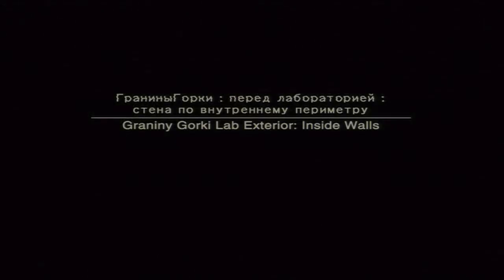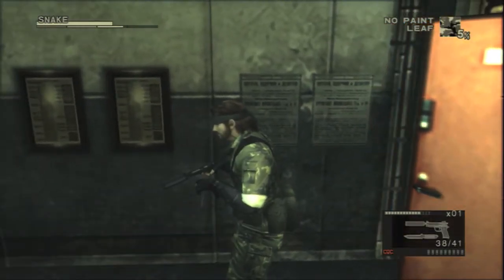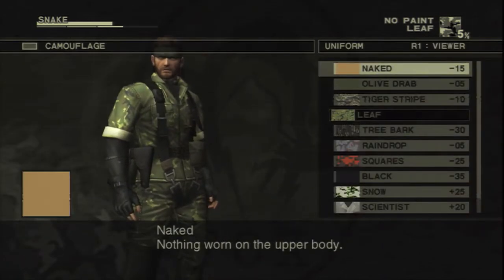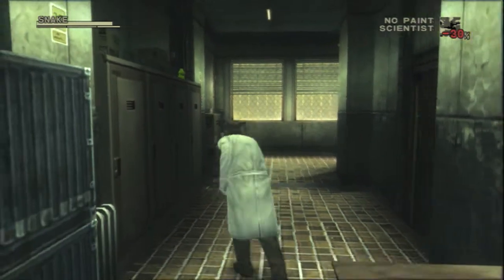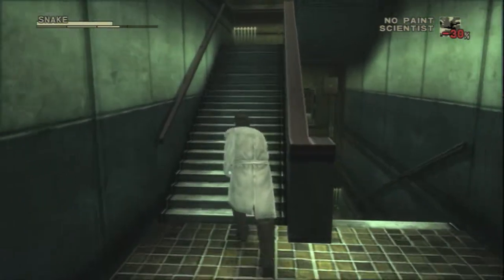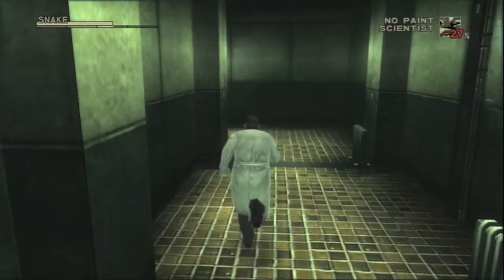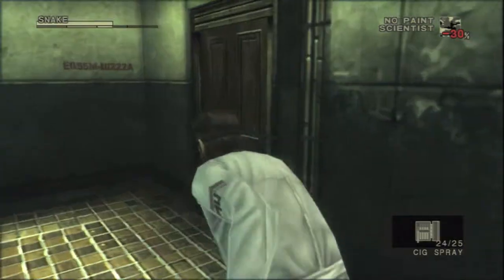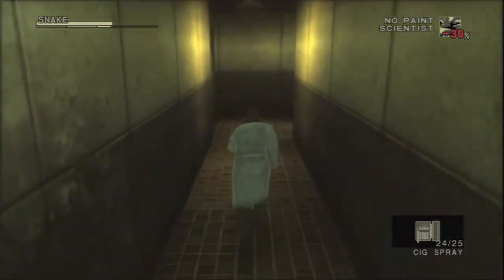Scientific American: Infiltrating Graniny Gorki in Metal Gear Solid 3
1UP's Bob Mackey and Jose Otero take you through a quick tour of the Russian research lab in Metal Gear Solid 3: Subsistence HD.